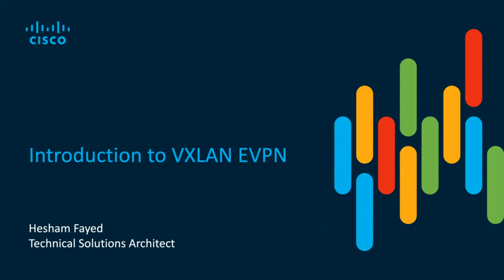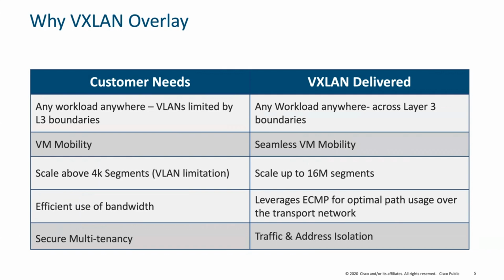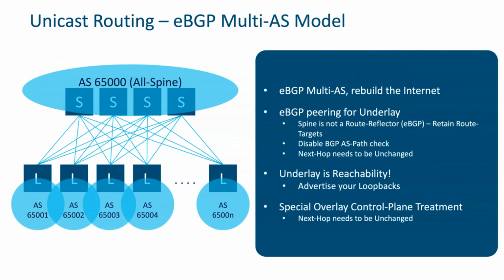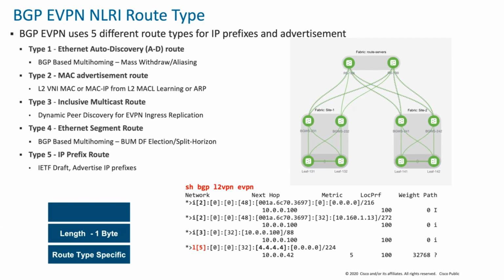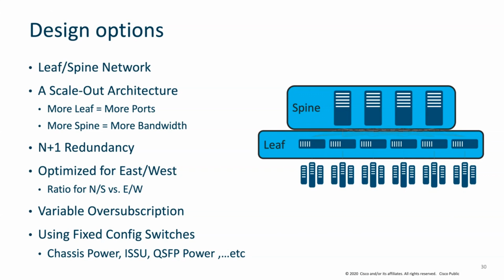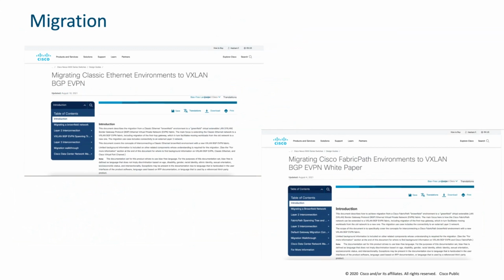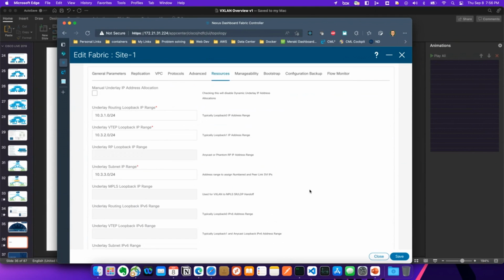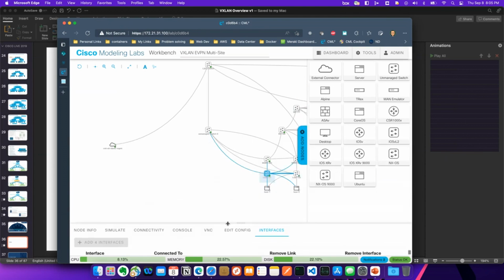Cisco Data Center Design with VxLAN - SCCUG.net Free Webinar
Over the last few years, VXLAN based architectures for Cisco data center networks has seen a dramatic rise in adoption. For the September SCCUG.net meeting, we will cover VXLAN based networks for you data center, design best practices and demonstrate NDFC (Nexus Dashboard Fabric Controller) - which is a tool to help you deploy and manage VXLAN networks.
Presenter: Hesham Fayed, TSA with Cisco Systems

The Southern California Cisco Users Group (SCCUG.net) holds free @Cisco training online every month; everyone is welcome to join and participate.

LA-Networks.com realizes that some workloads may not be viable to host on a cloud platform, so we are ready with expertly designed data center solutions for your on-premises or co-located datacenter. From unified computing to backup and disasterrecovery, our engineers will provide purpose-built solutions for you.

    Virtualized Computing & Storage
    Datacenter & Branch Office Topologies
    Scalable Capacity
    Intelligent Networking
    Cloud Sharing
    Containerization

Hyperconverged infrastructure (HCI) combines compute, virtualization, storage, and networking in a single cluster. Starting with as few as three nodes, users can easily scale out to match computing and storage resource needs. Hyperconvergence brings cloudlike simplicity on-premises and within a single, easily managed platform.